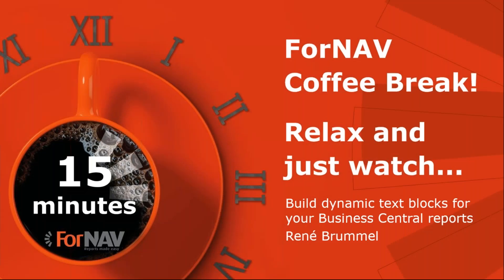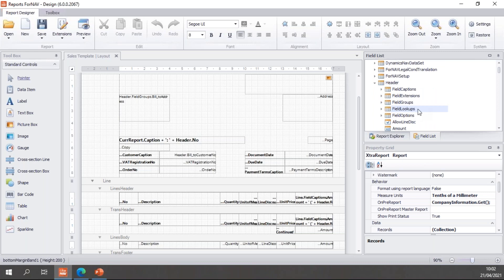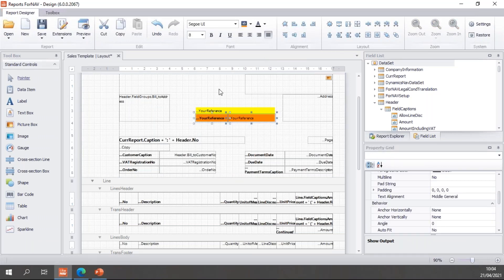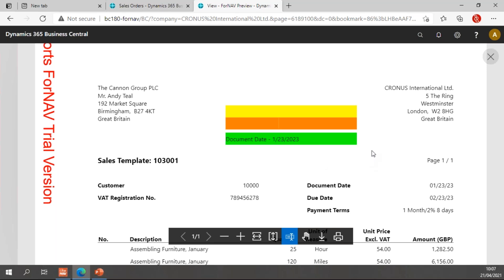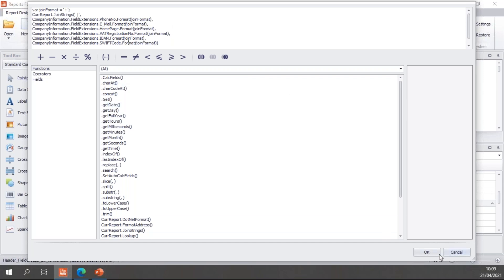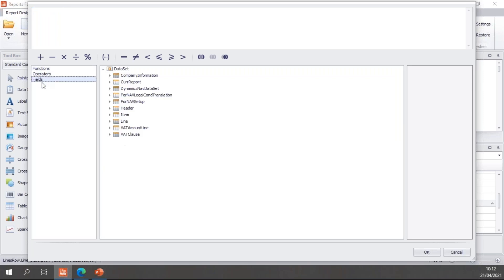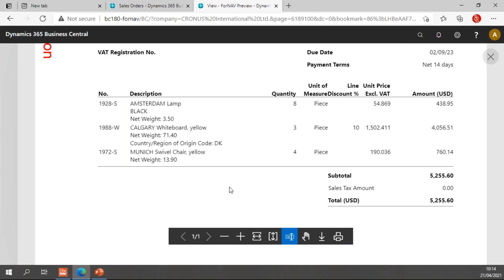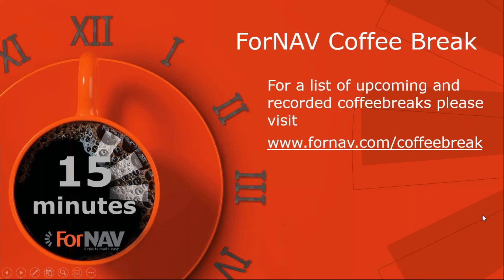Build dynamic text blocks for your Business Central reports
Enjoy a cup of coffee, and watch this short video to learn how to build dynamic text blocks for your Business Central reports